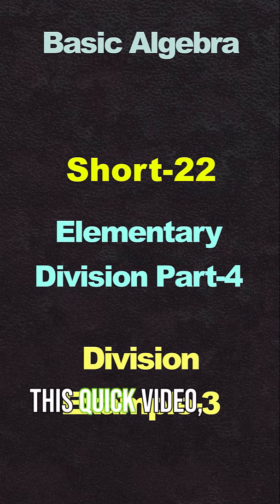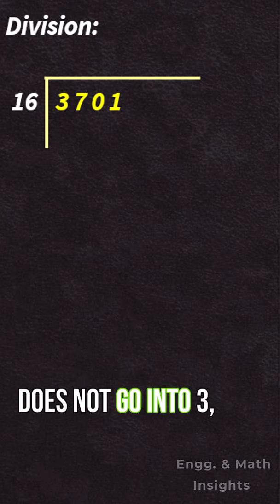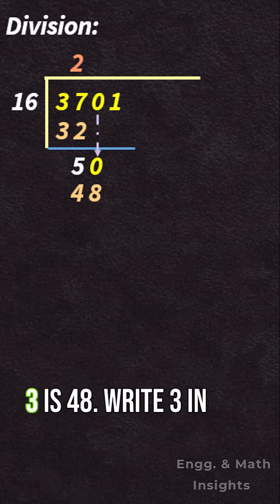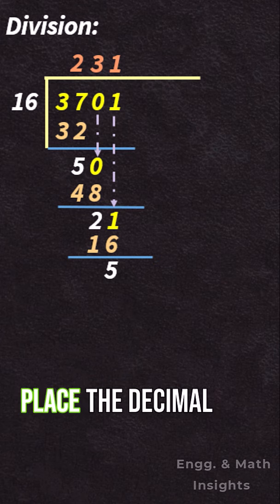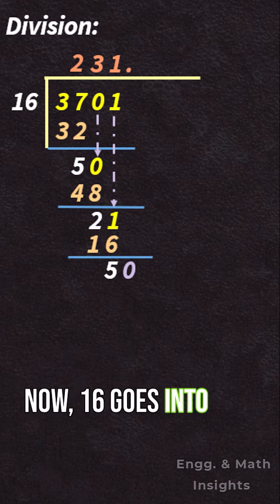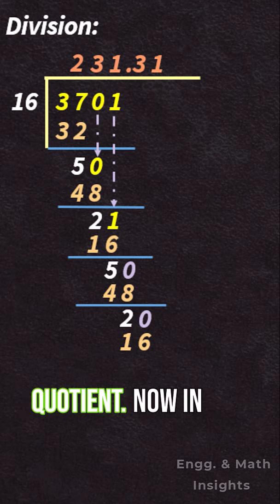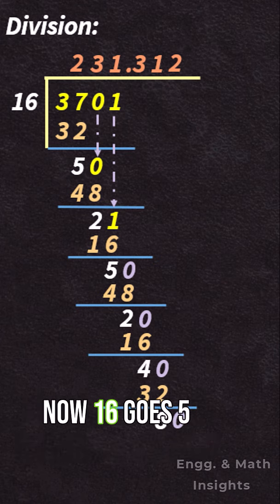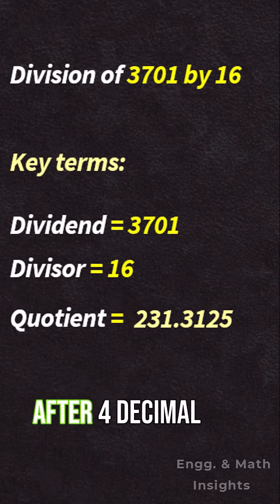Elementary Division Example-4| Long Division with Decimals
Learn how to divide 3701 by 16 using long division — step by step and up to 4 decimal places!
In this short video, we show you exactly how to handle the remainder by converting it into decimals, so there's nothing left behind.
Perfect for students, competitive exams, and anyone learning division with remainders and decimals.